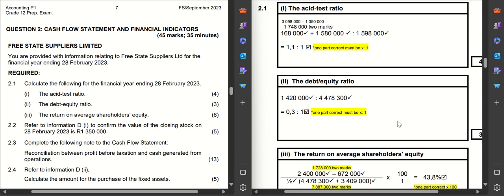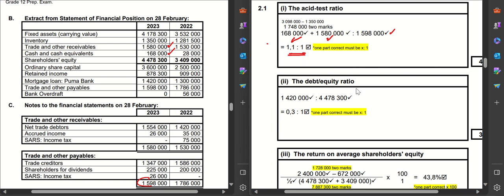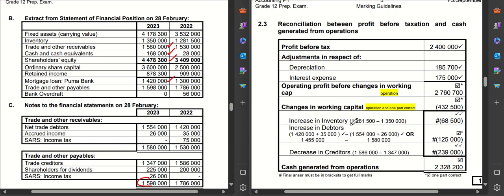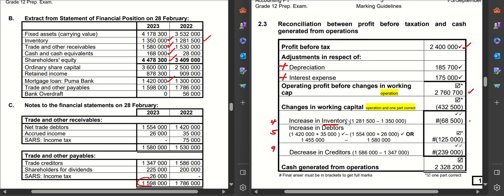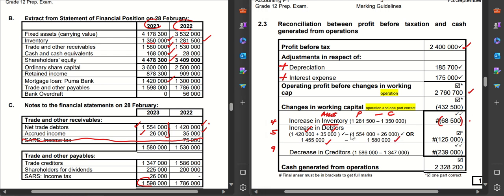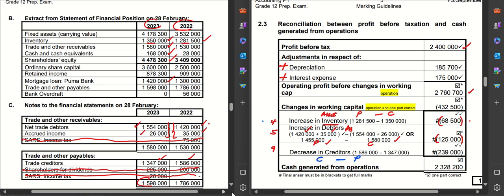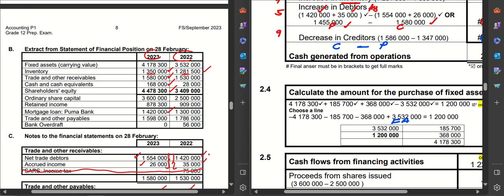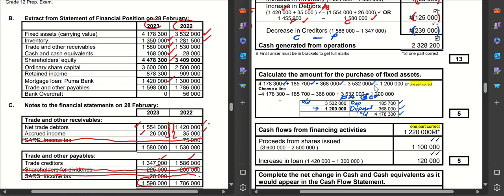Matric2023: Extracted from FS Prelim 2023. fewdays to go TimetoShine FS 2023 V5